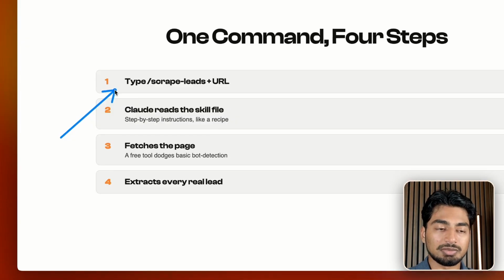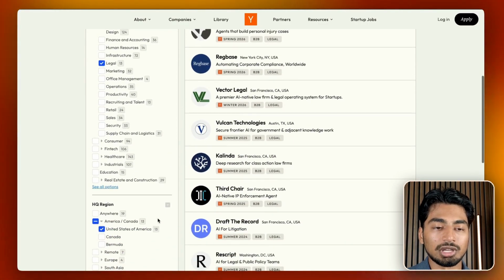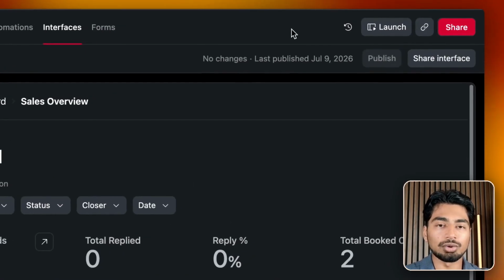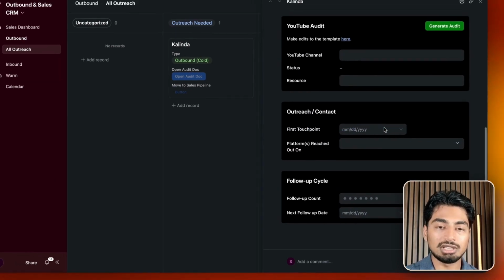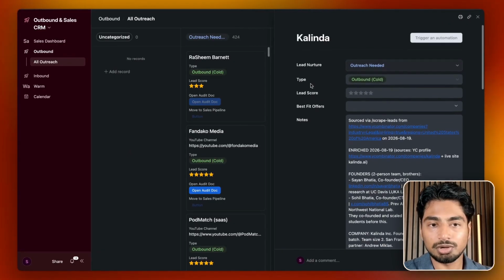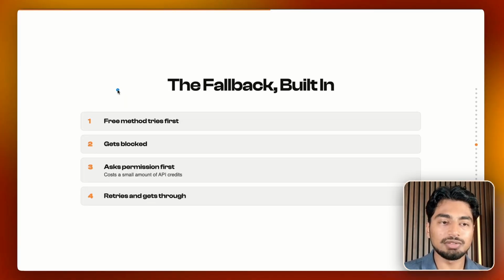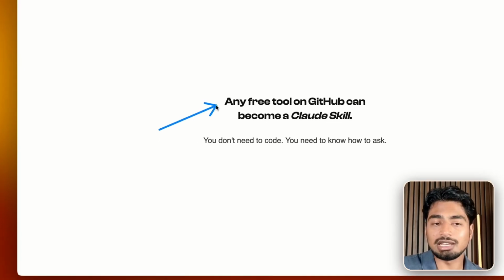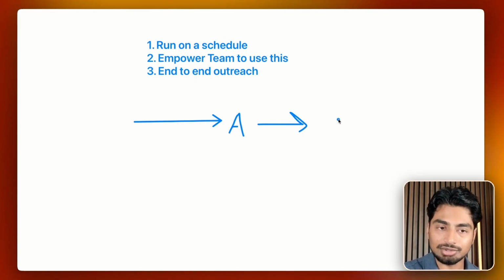Scrape UNLIMITED Leads Using This One FREE Claude Skill